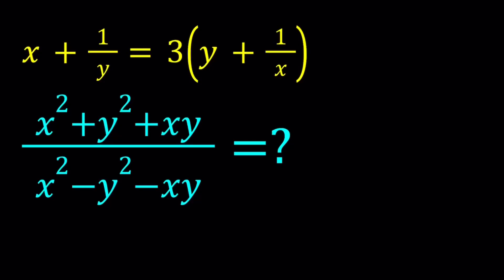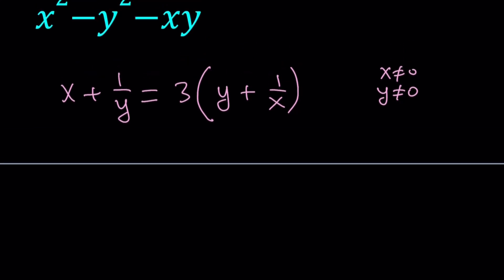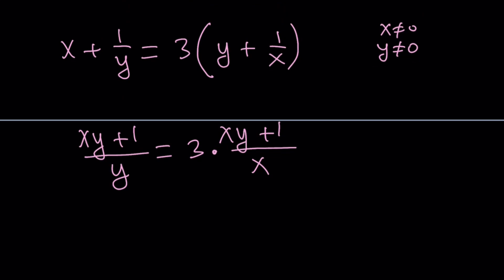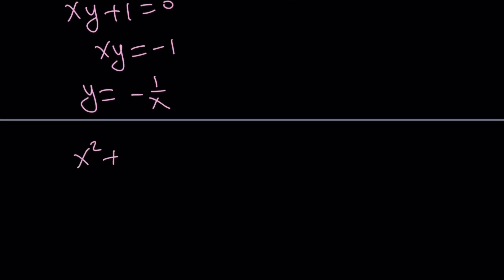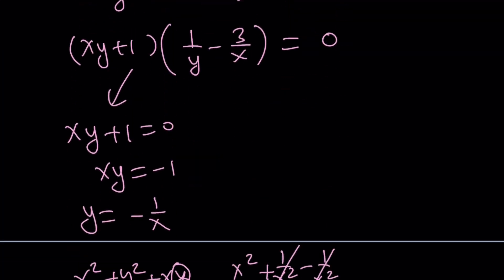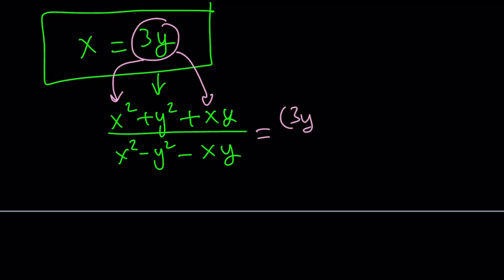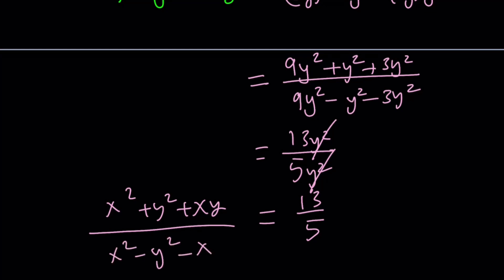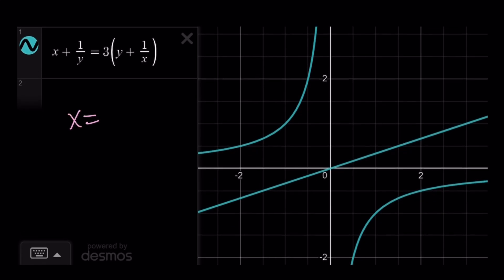Evaluating An Algebraic Expression | Two Values